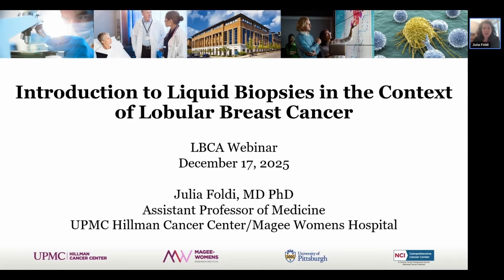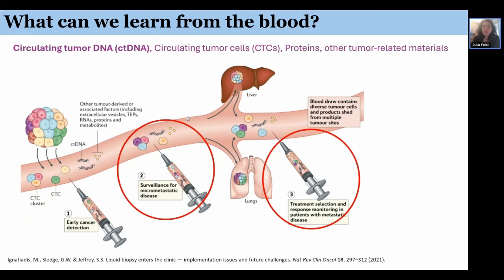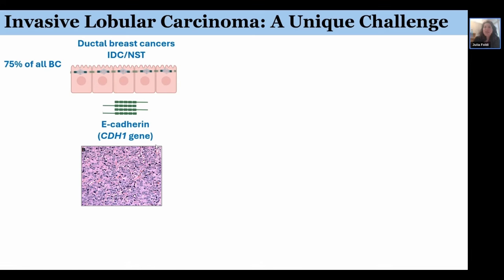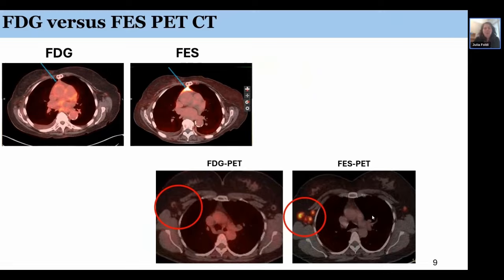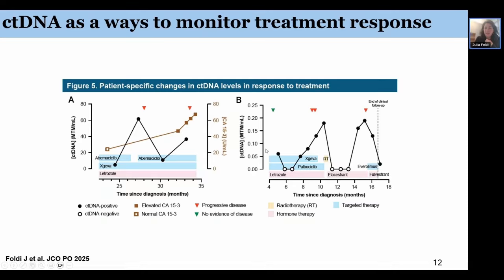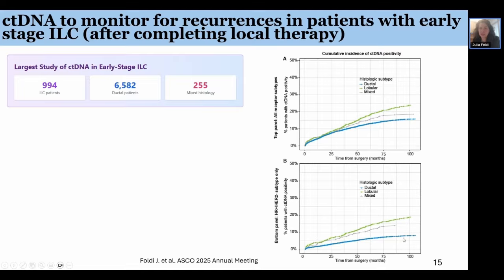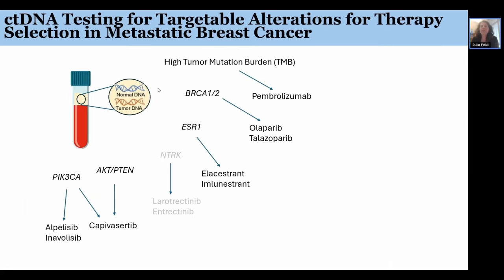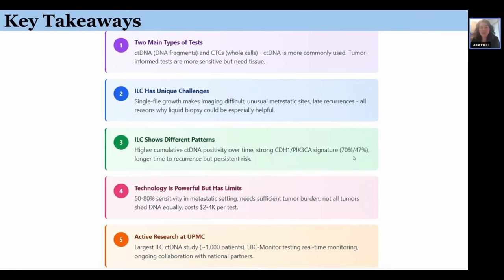Liquid Biopsy Webinar Series: Overview of Liquid Biopsy Testing and Relevance for ILC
This is the first session of a four part series on liquid biopsy/CtDNA tests and relevance for invasive lobular carcinoma (ILC). In this first session, clinician/researcher Dr. Julia Foldi, Assistant Professor of Medicine, Malignant Hematology and Medical Oncology at the University of Pittsburgh discuss topics including: when these tests may be useful in ILC treatment, what can and can’t yet be concluded from the test results for ILC patients, and how some clinicians are using these tests in treatment of ILC patients to complement imaging and other tests. The Q&A portion is facilitated by LBCA Research Advocate Janet Axelrod.